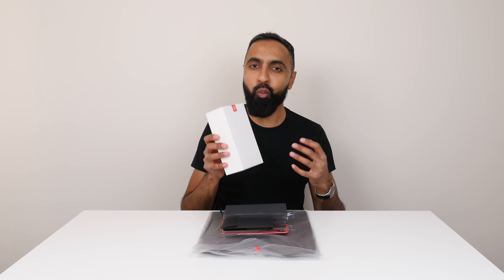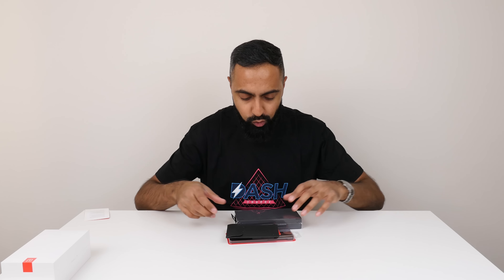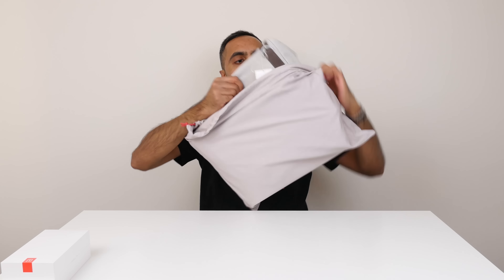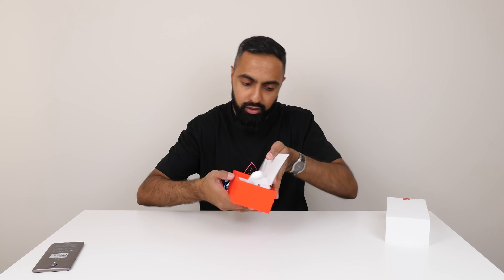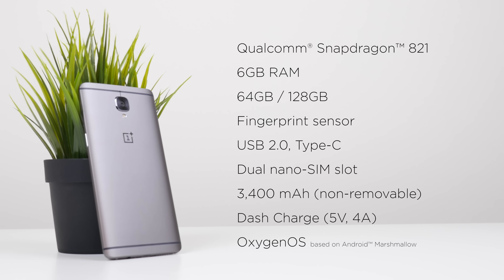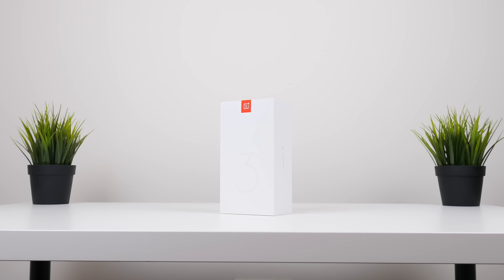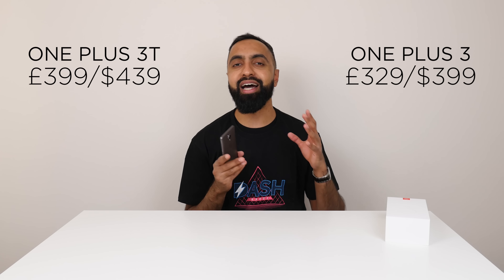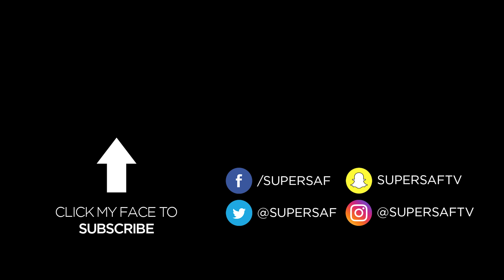OnePlus 3T UNBOXING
OnePlus 3T Gunmetal (vs OnePlus 3) Unboxing, Hands-on and impressions!